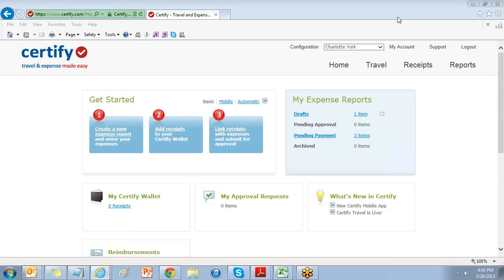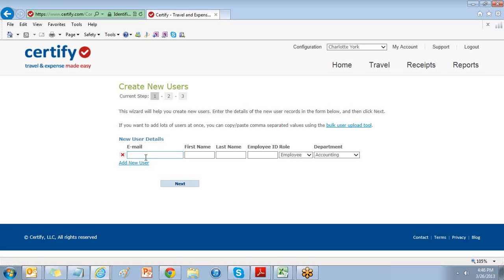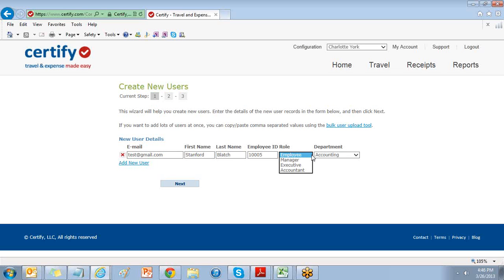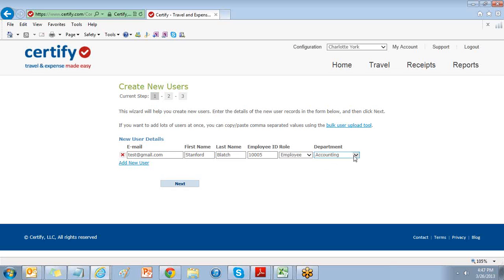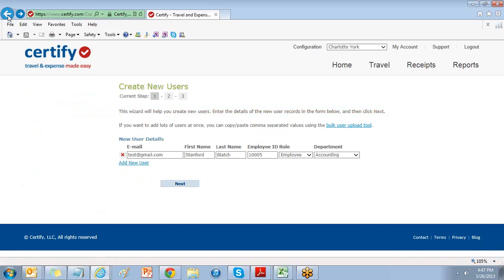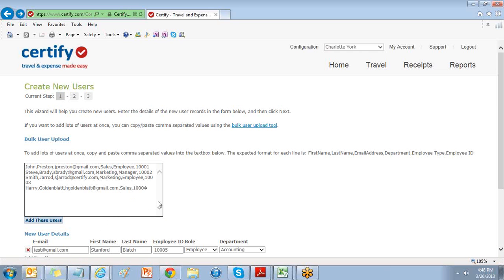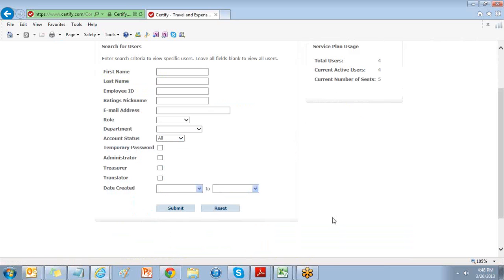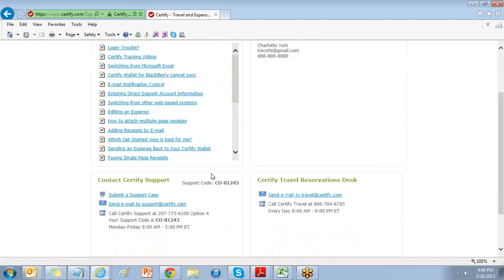Self-Service Implementation: Adding Users in Certify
You have set up and configured your account within Certify, now it’s time to create new users. You can add users individually, or bulk upload your entire user list. New users will automatically receive a Welcome email from Certify with their Certify login credentials.